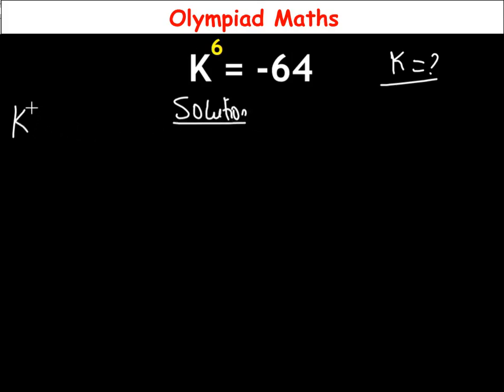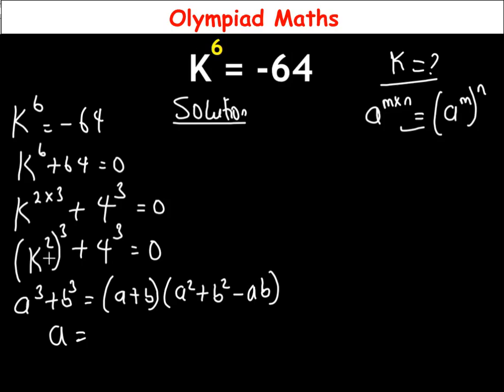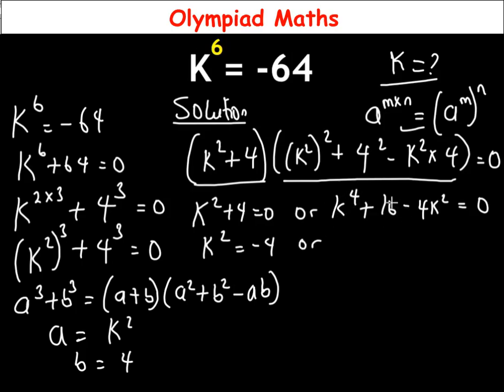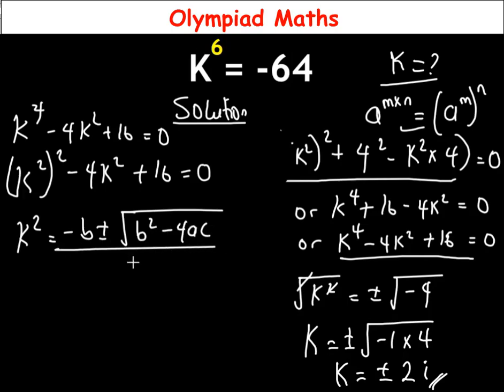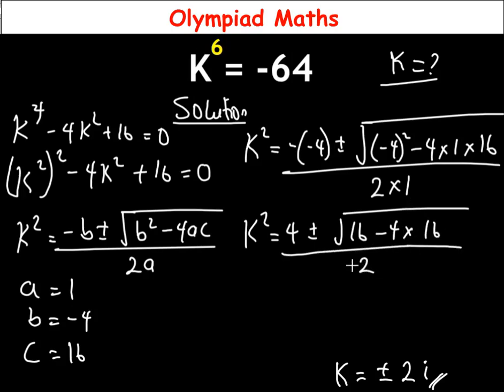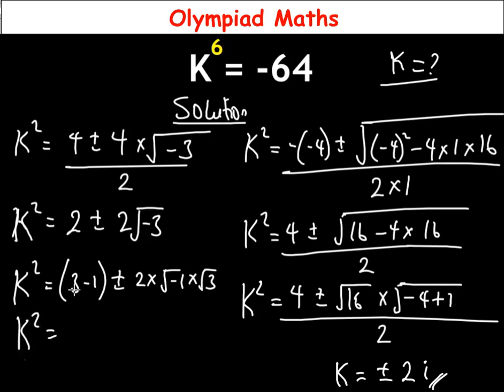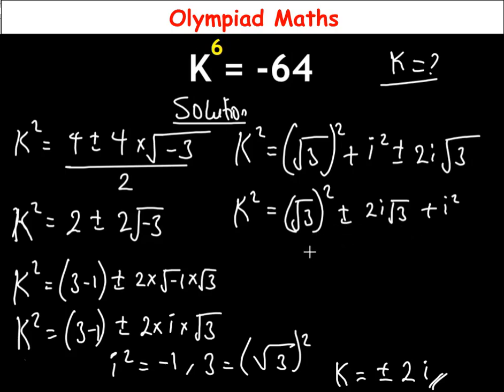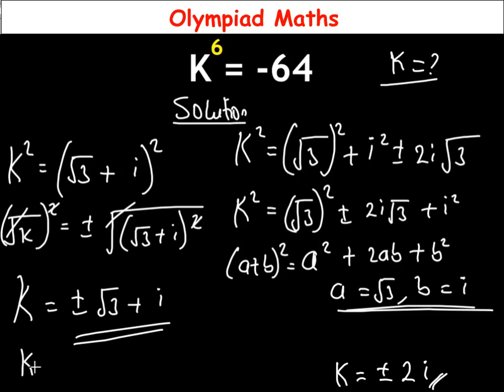AMERICAN || A Nice Olympiads Trick || Can You Solve for K?